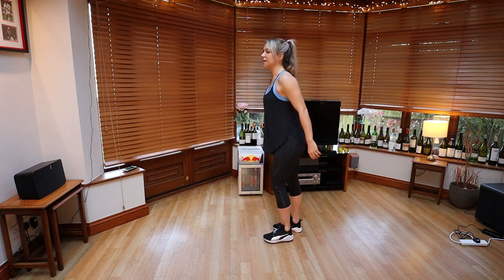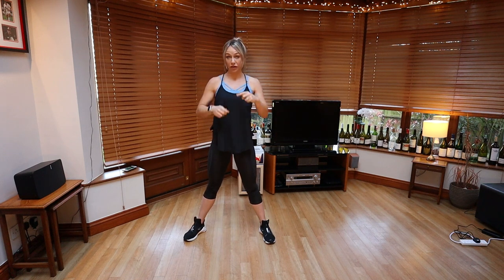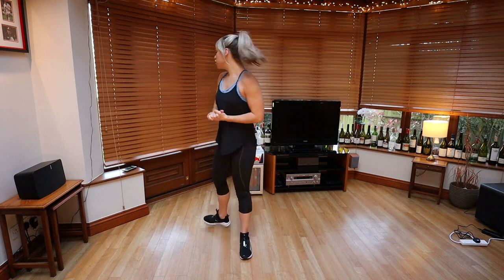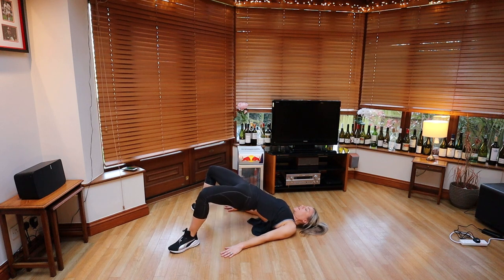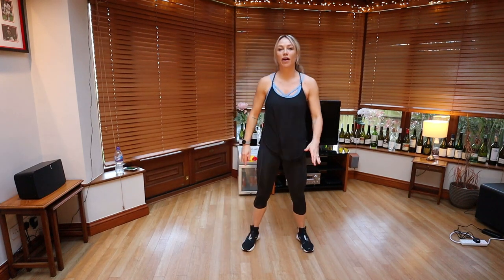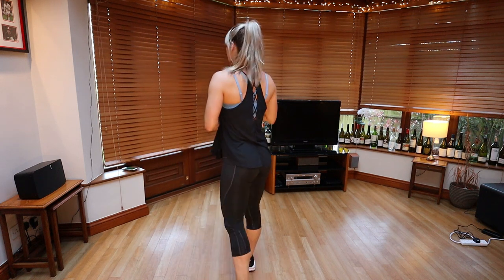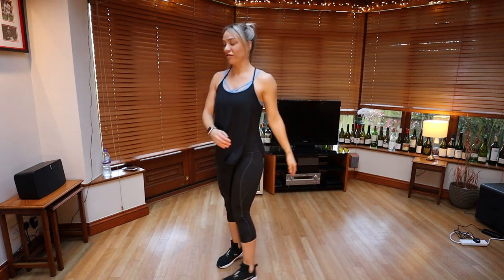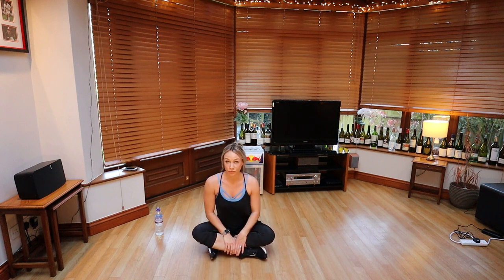HOME WORKOUT - GLUTES!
This is a lower body GLUTE workout you can do from home! You'll feel the burn the next day, I did it twice in 1 week and it KILLED my glutes, so this is proof that you don't ALWAYS need weights to hit a muscle group hard.
Plan - The STAY AT HOME 12 Week Body Transformation Plan
Books - The Fat Loss Blitz / Transform Your Body With Weights
Amazon Prime - Body Blast Series
Podcast - The Bodcast